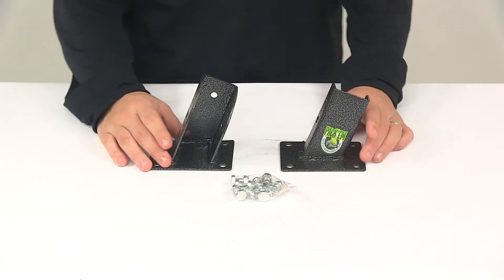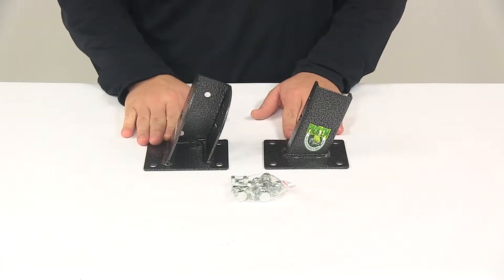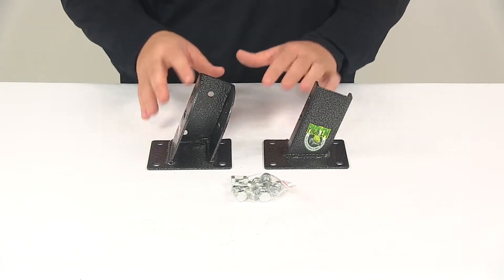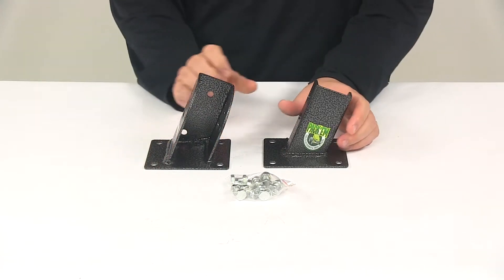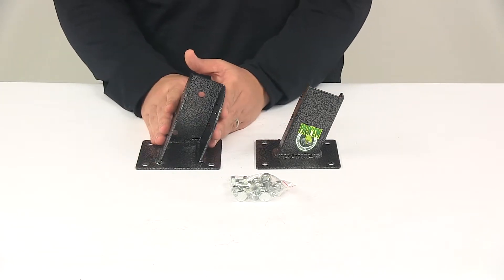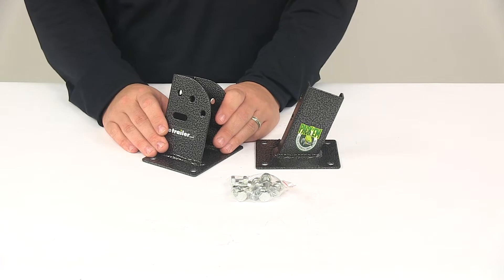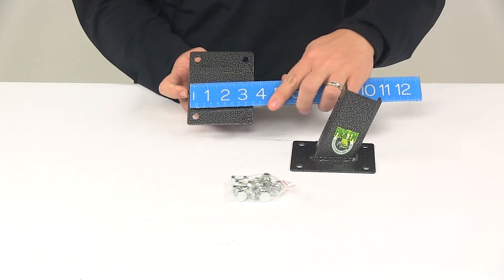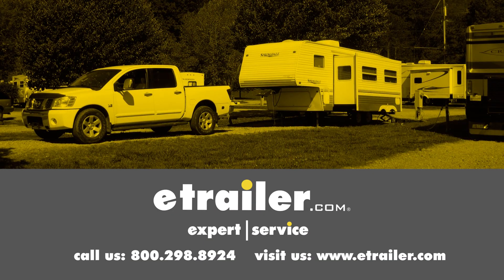etrailer | Hands-On with the Mounting Brackets for Pack'Em Lawn Mower Trimmer Rack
Today we're going to be taking a look at the mounting brackets for Pack'em Lawn Mower Trimmer Racks. These mounting brackets allow you to attach a trimmer rack to your lawn mower. It's going to work with riding and walk-behind mowers. Does come with the installation hardware. These are just going to be your bolts and lock nuts. The brackets are a universal mount, so you can install these in ways that work best for your mower. They're going to be pre-drilled and they bolt onto your mower.

Now, most mower applications will require some drilling. You want to be sure to place these in areas that can support the rack and the weight of the trimmer. Now the arms to actually hold the trimmer are sold separately. We also offer them as a kit with this product. You can find those at etrailer.com. This right here is your top bracket. This could mount on a seat plate, ROPS device, engine deck, or steel fender on the riding mowers.

If mounting on a walk-behind, it could go on the gas tank perch or engine deck, or even the dashboard. The bottom bracket is typically mounted on the top of the deck or belt cover. You can see how they're angled so that way they would extend the arms at an angle in ways that won't interfere with you or the mower. The top bracket is going to allow for the arm to adjust in three different angles that way it gets the angle in the best fit for your mower. The units are made from sturdy, rust resistant steel. They're going to have a gray powder coating finish and a unique hammered pattern that adds a nice rugged look and some style to the unit. Two mounting brackets and installation hardware included.

It's also going to come with some installation instructions. Now to kind of get an idea of how much space this is going to take up at the mounting location, we can just take a measurement of the base plate. Now each base plate measures the same. You can see that plate's going to measure four and a half inches by three and three quarters of an inch. That's going to do it for today's look at the mounting brackets for the Pack'em Lawn Mower Trimmer Rack.